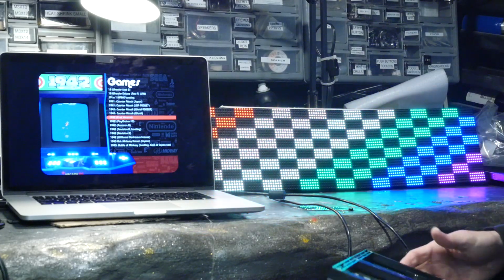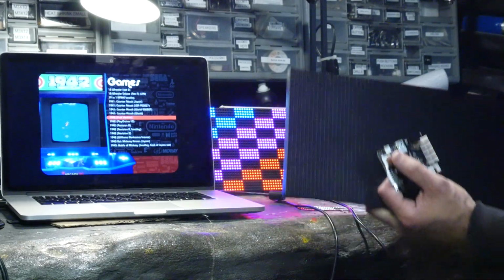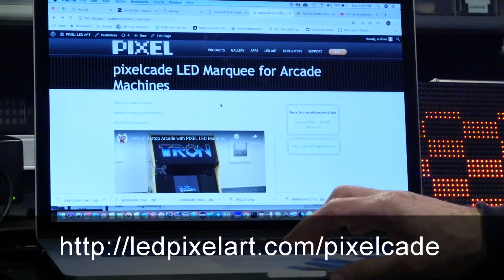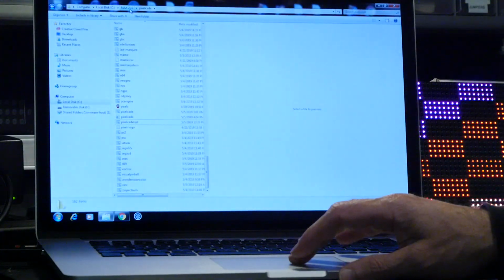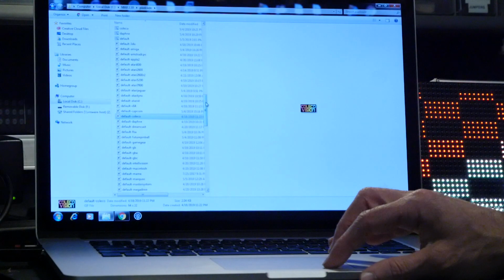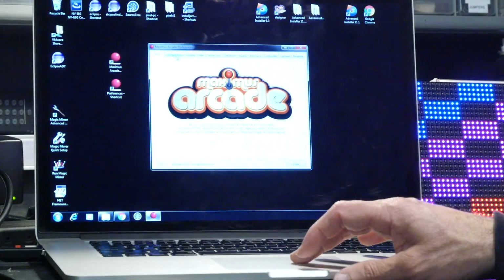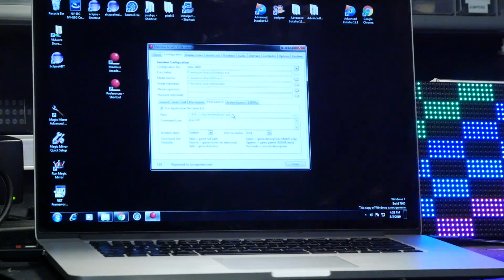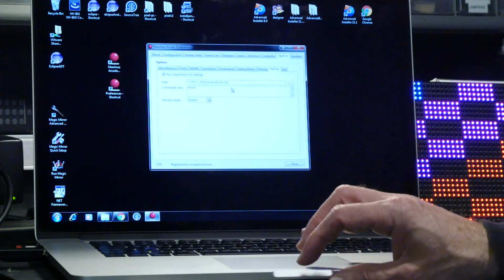Pixelcade LED Marquee (2 P5 LED Panels) with Maximus Arcade Integration